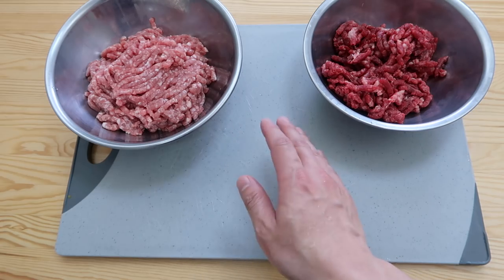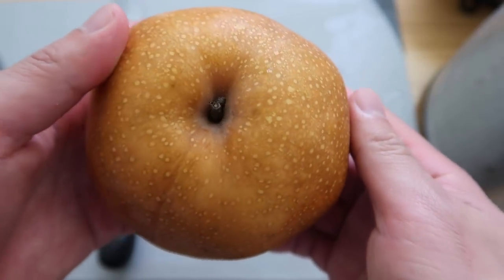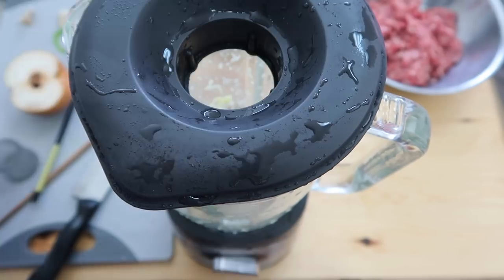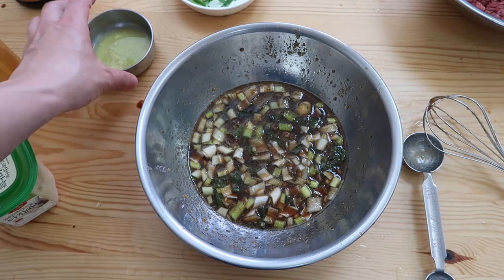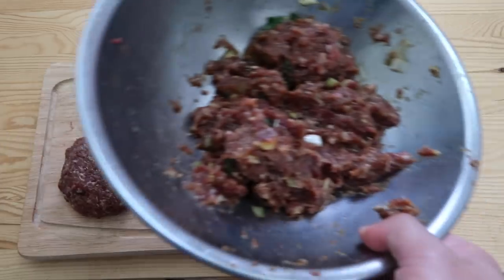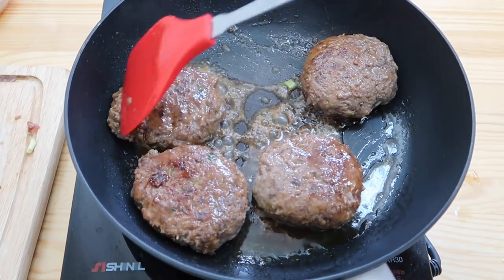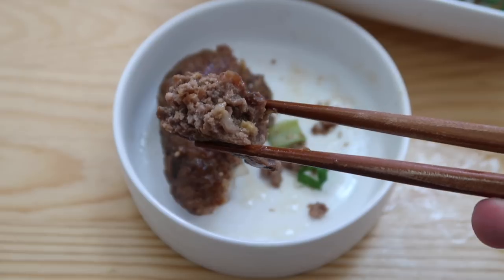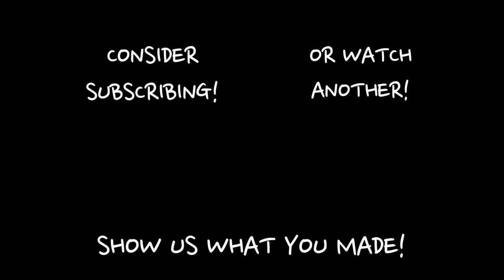Royal Banchan? Tteokgalbi.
Daniel shows you how to make a royal court banchan! This one is called Tteokgalbi. It is short ribs minced into a meatball patty. Nowadays, homecooks prefer to use minced pork and beef. But in the Joseon Dynasty, the story is that they wanted to make it easy for the king to eat short ribs. They didn't want him to struggle in eating it. Sounds like too much pampering - haha! Today, I visualize how to make this delicious "royal" banchan.

Original recipe from "10,000 Recipes"